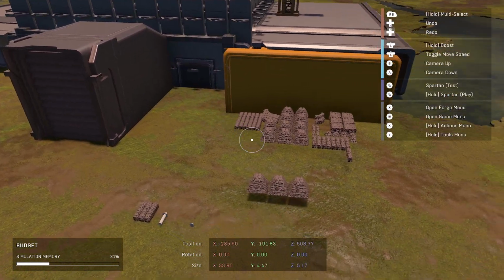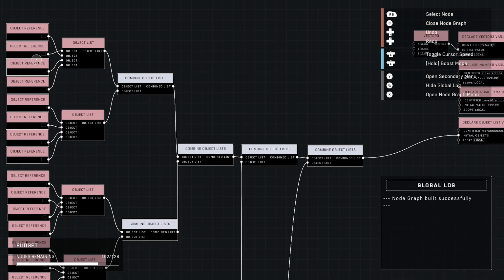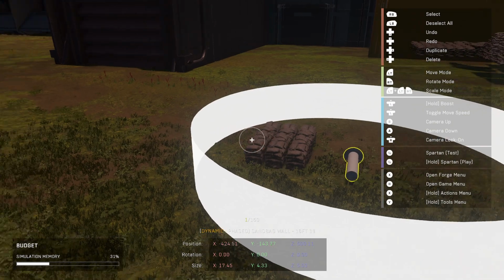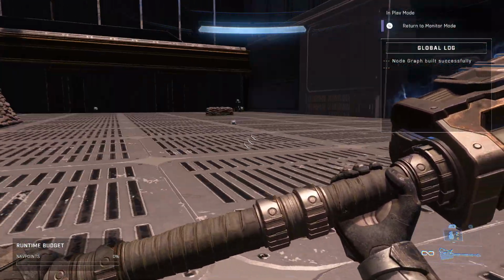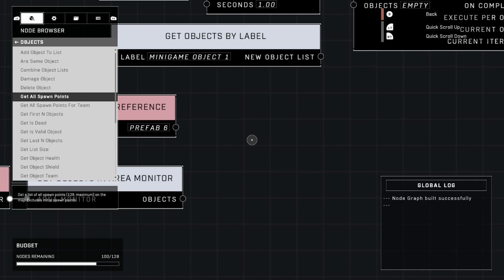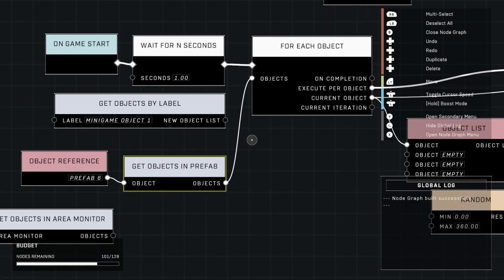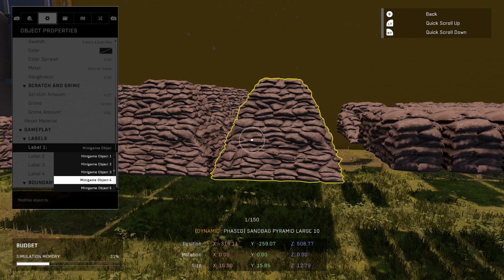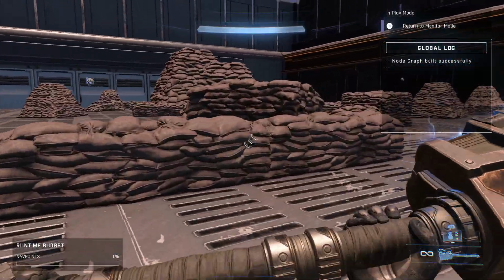Forge Scripting Basics - Large Lists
In this tutorial video I cover the basics of building larger lists in Halo Infinite Forge scripting. Building lists with minimal nodes is essential with the node graph limitations.